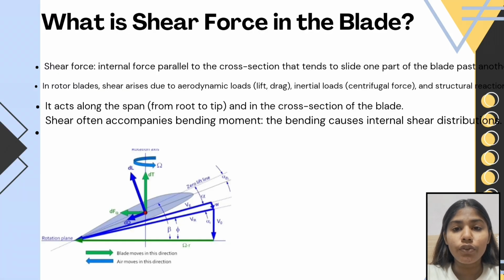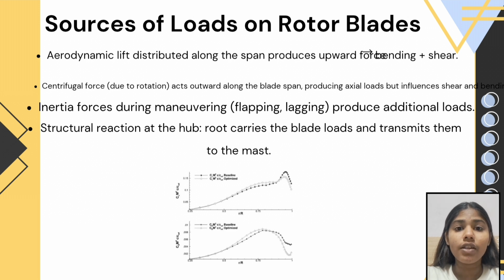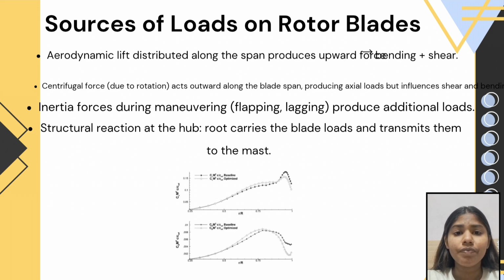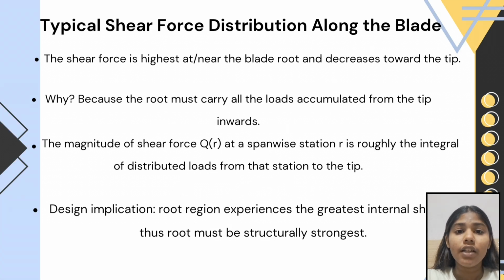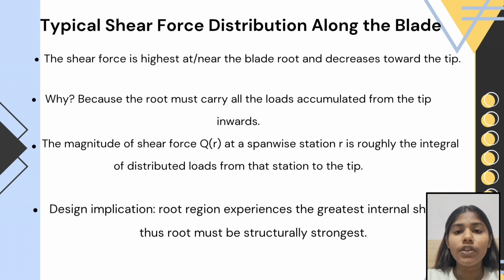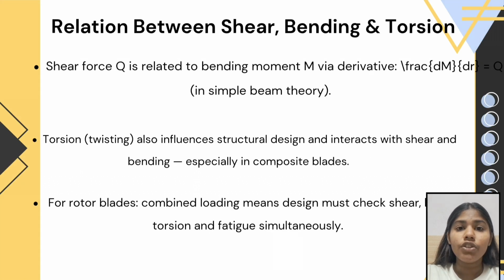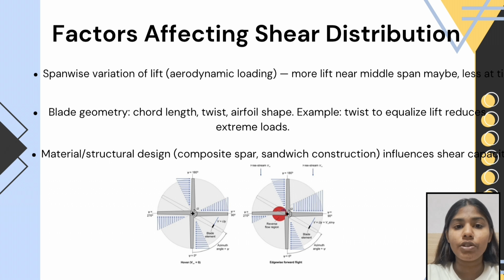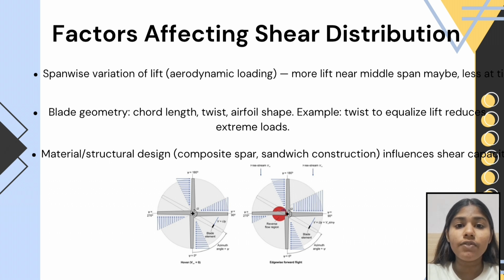ISE 1 : solid mechanics